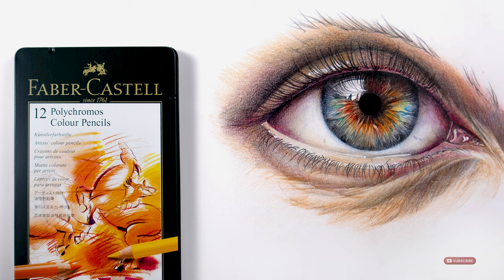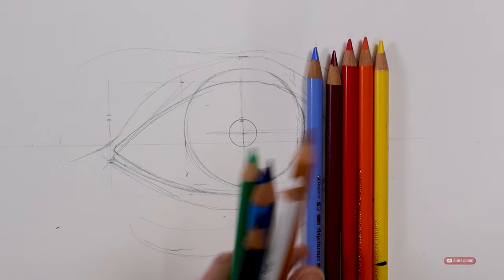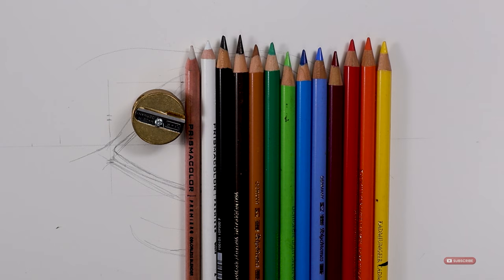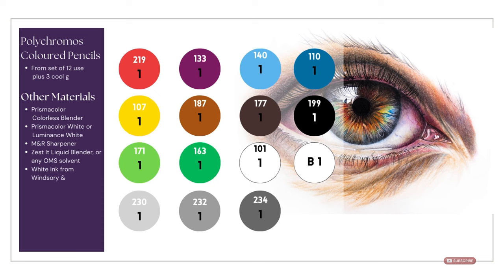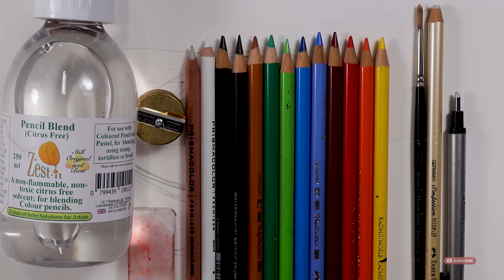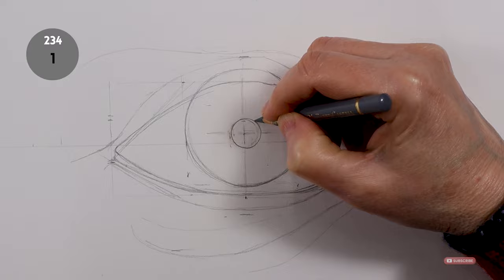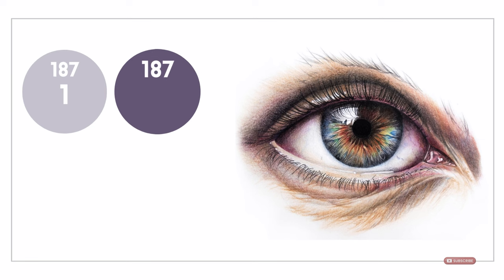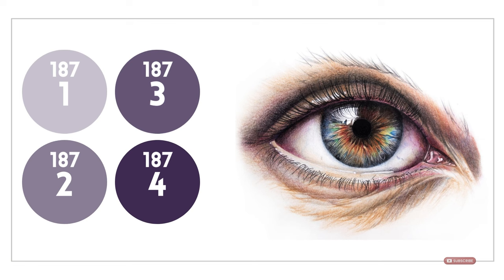HOW TO DRAW A REALISTIC EYE WITH COLORED PENCILS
Drawing a hyper realisitc eye with coloured  pencils, step-by-step tutorial.  Follow along as I show you how to go from basic sketch to full color drawing of an eye.